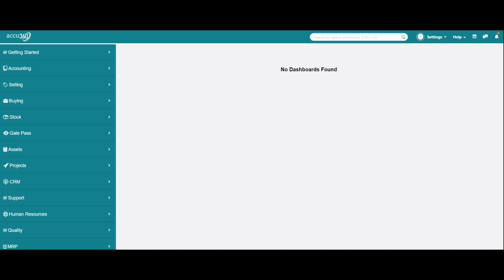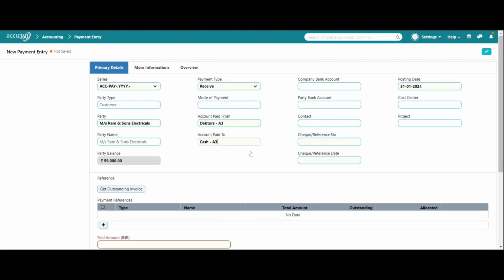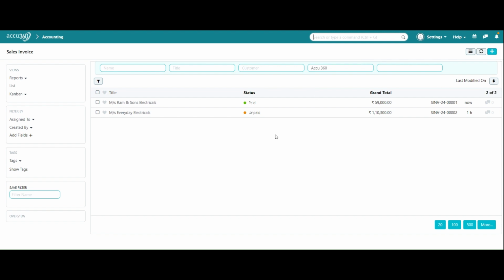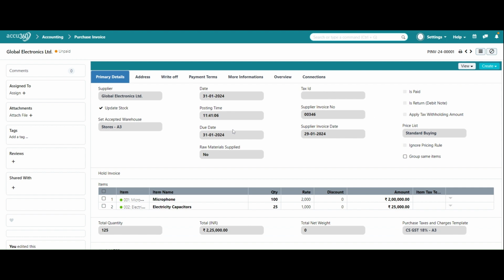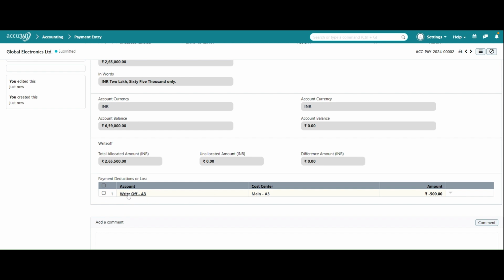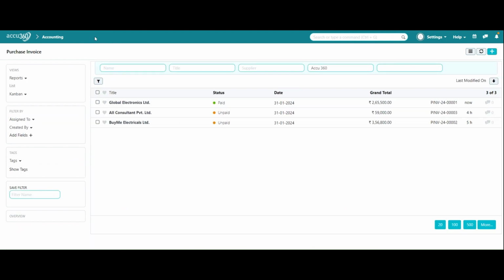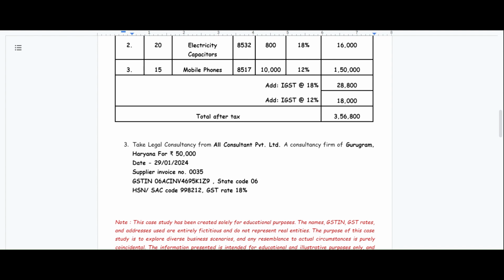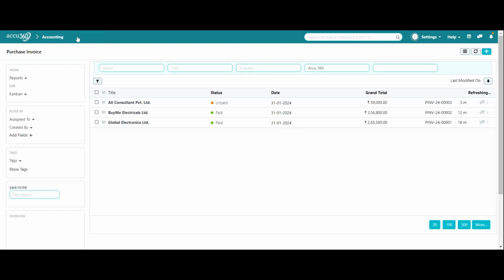Chapter-11 | Payment Entry and Payment Reconciliation and its effects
In this video you will learn about how to create payment entry and payment reconciliation in accu360